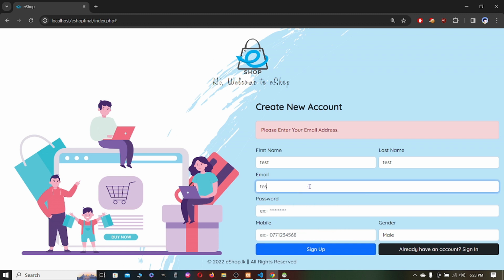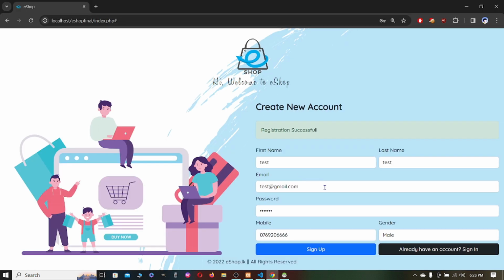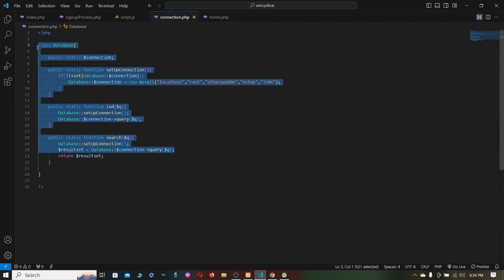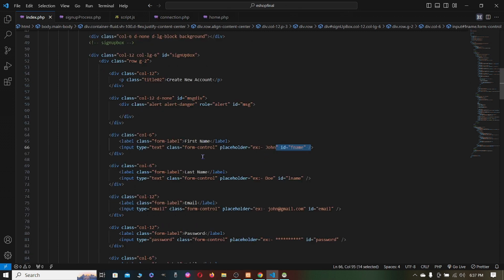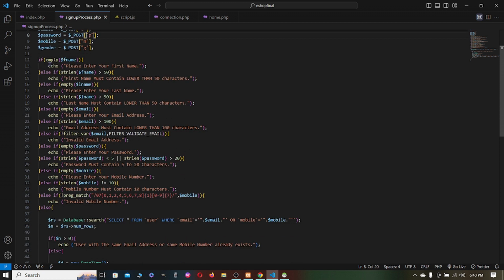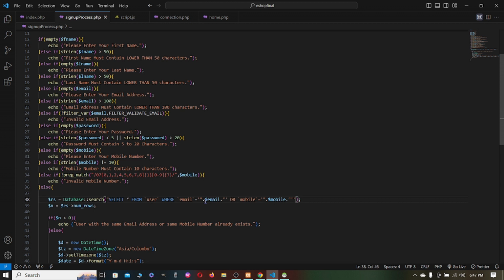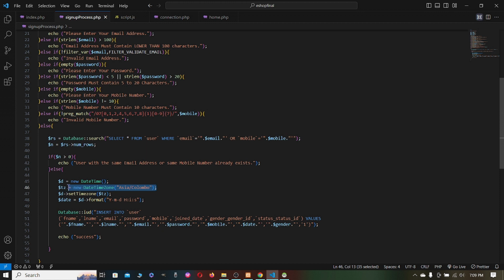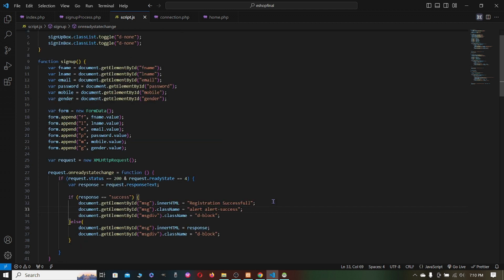Web Project Task 02 | 1st Year | Semester 01 | Java Institute | Viharaa Jayasinghe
WEB Sample 50 Projects

Project Number : 02
Subject : Web Programming I
Project : Program the user sign up process including input validations